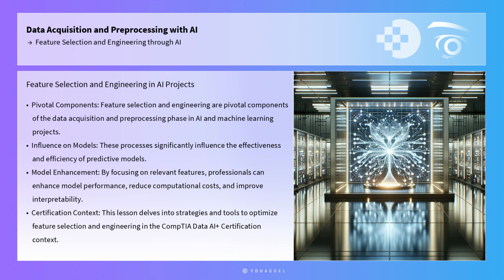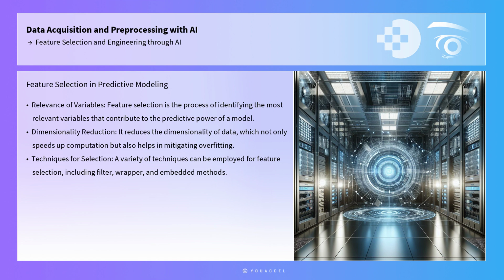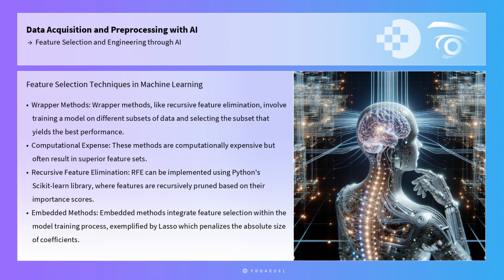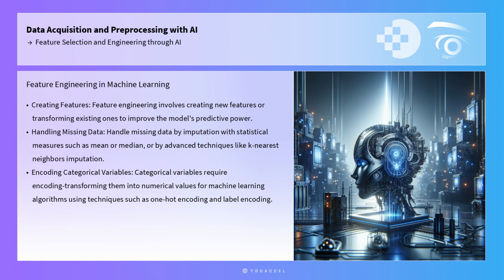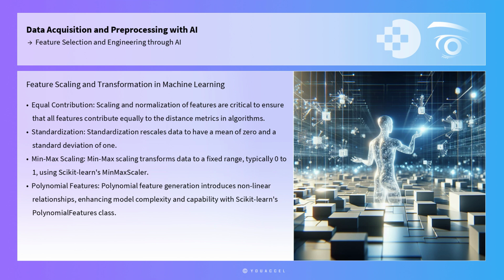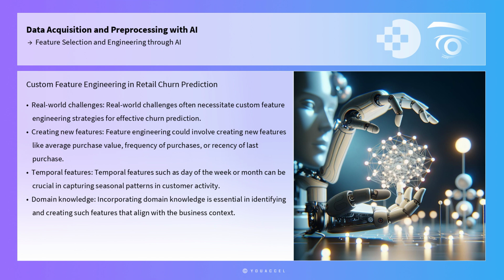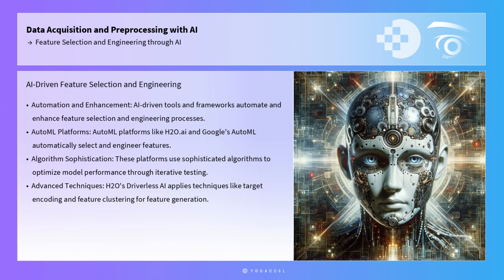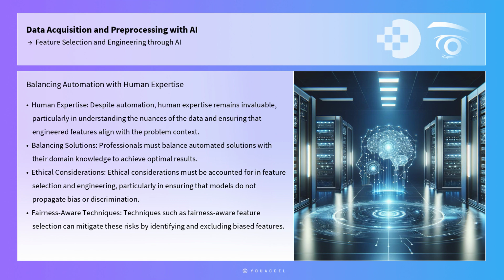Feature Selection and Engineering through AI | Exclusive Lesson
Feature selection and engineering are pivotal components of the data acquisition and preprocessing phase in artificial intelligence (AI) and machine learning (ML) projects. These processes significantly influence the effectiveness and efficiency of predictive models. By focusing on the most relevant features and transforming raw data into meaningful inputs, data scientists and AI professionals can enhance model performance, reduce computational costs, and improve interpretability. This lesson delves into the actionable strategies, practical tools, and frameworks that professionals can apply to optimize feature selection and engineering, thus enriching their proficiency in the CompTIA Data AI Certification context.Feature selection is the process of identifying the most relevant variables that contribute to the predictive power of a model. It reduces the dimensionality of data, which not only speeds up computation but also helps in mitigating overfitting by eliminating noise and redundant information. A variety of techniques can be employed for feature selection, including filter,...

CompTIA Data AI Certification

Course Summary:
Dive into the thrilling world of data analysis and artificial intelligence with this transformative course designed to catapult you into the future of innovation and strategic growth. As industries pivot towards data-driven decision-making, the demand for experts who can wield the power of AI and data analytics is skyrocketing. This course unravels the intricate theories behind data analysis and AI, arming you with the knowledge to become a leader in this dynamic field. Embark on an electrifying exploration of data analysis principles, mastering the art of data interpretation and management. You'll uncover the secrets of data collection methodologies and statistical analysis, equipping you to unlock insights that shape critical business strategies. Transitioning into the mesmerizing realm of AI, you'll delve into the theoretical frameworks of machine learning, unraveling how these technologies are revolutionizing industries worldwide. The curriculum demystifies complex AI concepts, revealing how these systems mimic human intelligence to solve...

Course Learning Objectives:
- Understand data analysis principles for effective data interpretation.
- Master data collection methodologies and statistical analysis techniques.
- Explore foundational theories of artificial intelligence and machine learning.
- Gain insight into AI's transformative impact on global industries.
- Learn how AI systems mimic human intelligence for problem-solving.
- Understand AI's capabilities and limitations for strategic application.
- Discuss ethical considerations in AI and data usage.
- Navigate the societal implications of AI and data analysis.
- Apply theoretical knowledge to real-world data and AI scenarios.
- Use data and AI synergistically to drive innovation and efficiency.
- Position yourself as a thought leader in data and AI fields.
- Influence strategic decisions with data and AI insights.
- Prepare for career advancement in data and AI technologies.
- Expand intellectual horizons in data analysis and AI theory.
- Embrace opportunities in innovation and technological progress.